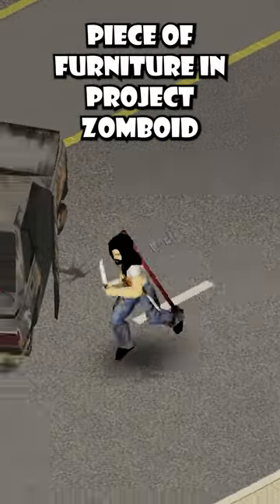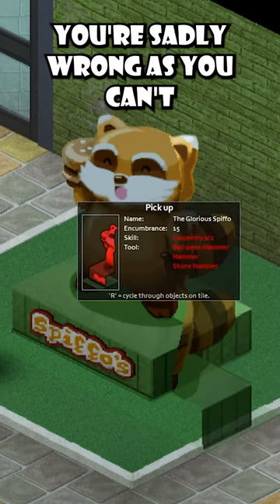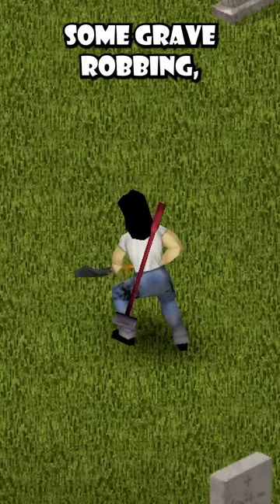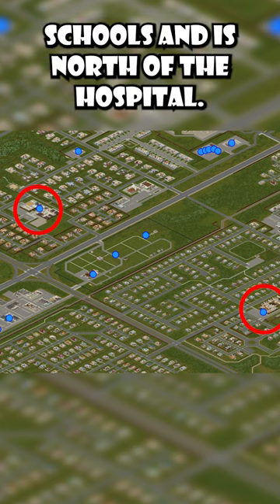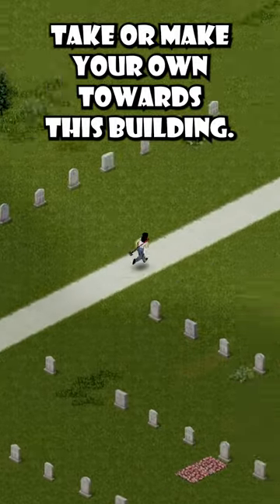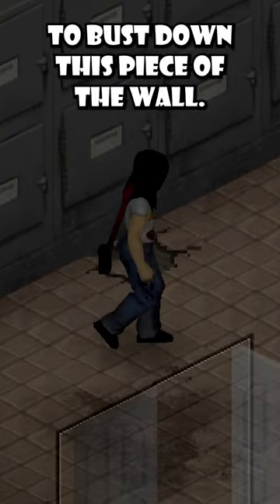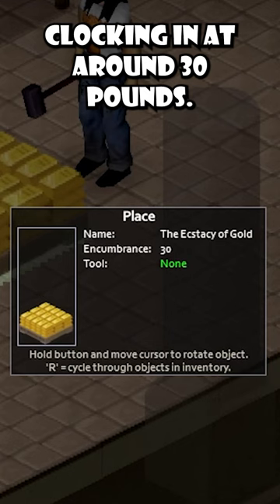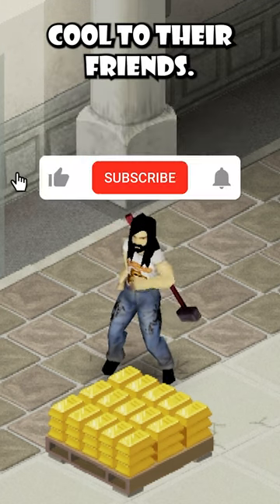How To Find The RAREST Item In Project Zomboid!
How To Find The RAREST Item In Project Zomboid... pretty self-explanatory tbh xD